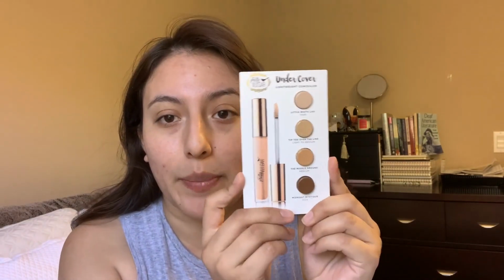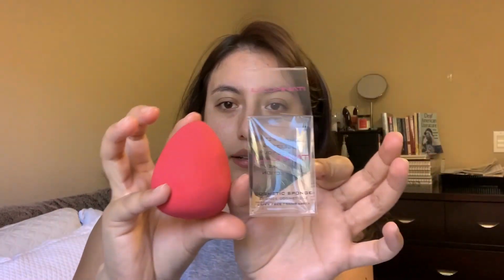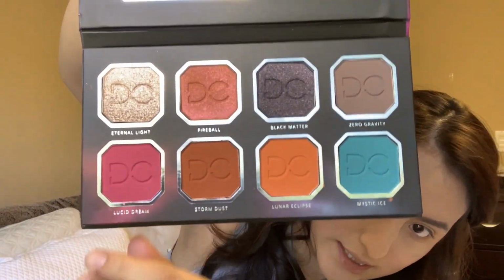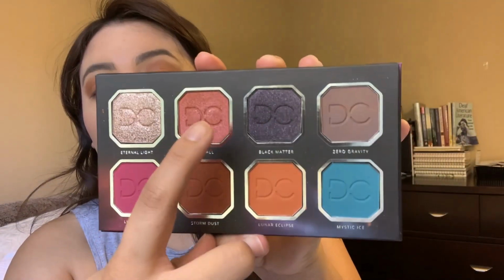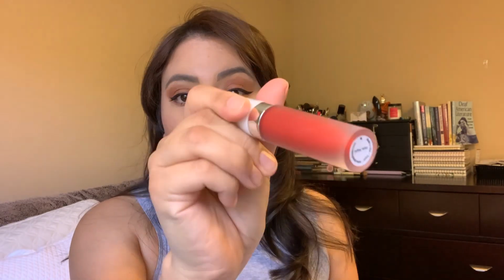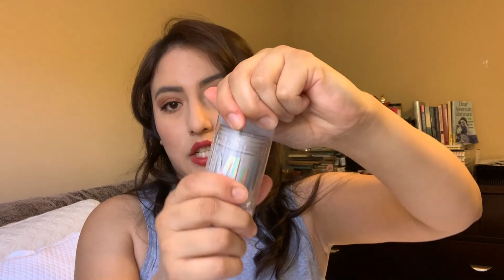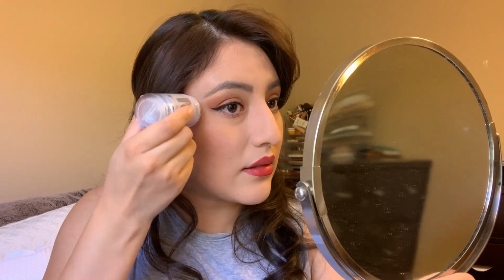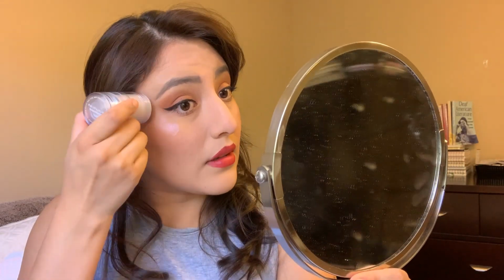BoxyCharm – November 2019 (Unboxing & Try-on Style)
Happy Veterans Day everyone & welcome to another BoxyCharm un-boxing, this month’s theme is BoxyStellar. This month’s theme is super cute. My favorite product is the Anti-Wrinkle treatment. What did you guys get in your boxes? Did we get the same box?

Don’t forget to subscribe and hit the notification bell so you know when I upload next, as well if you leave a comment down below and I will give you a shout out in my next video.

Please feel free to give me your thoughts, opinions, suggestions, etc. below. Give it a thumbs-up or a thumbs-down if you like or don’t like this video.

Xoxo Diana

P R O D U C T S I N M Y B O X |

DOMINQUE COSMETICS | Celestial Thunder Eye Shadow Palette | $35.00
JUICE BEAUTY | Stem Cellular Anti-Wrinkle Eye Treatment | $50.00
DOSE OF COLORS | Liquid Matte Lipstick | $18.00
ILLUMINATI | Cosmetic Sponge | $21.00
MILK MAKEUP | Holographic Stick | $28.00

O V E R A L L V AL U E: $152.00

D I S C O U N T S & C O U P O N S F O R N O V E M B E R 2 0 1 9
KYPRIS – Valid 11/6/19 – 12/7/19
Free mini clearing serum on any purchase of $135 or more - CHARMER

LILLY LASHES – Valid 11/1/19 – 12/31/19

DRAGUN BEAUTY – Valid 11/1/19 – 12/7/19

ShopKick - Get Points and Gift Cards for Going into your fav stores

This video is not sponsored, all are my own opinions and thoughts.